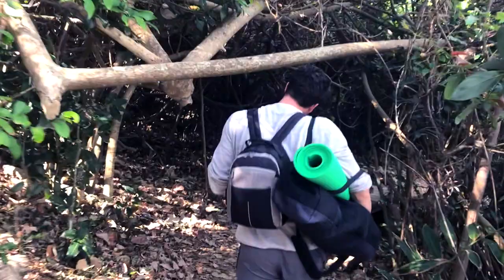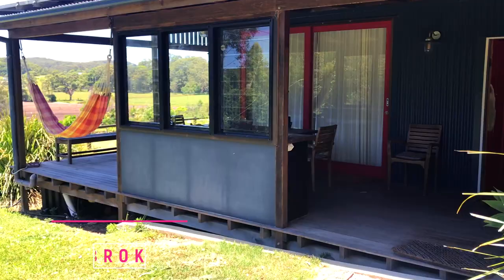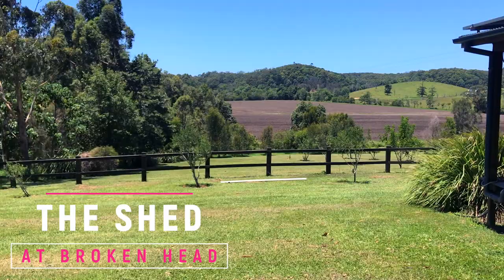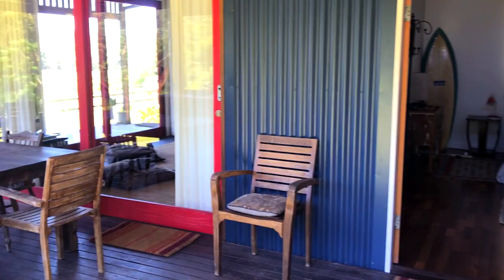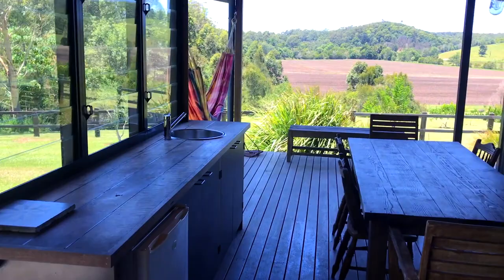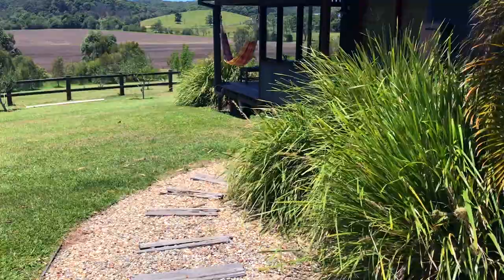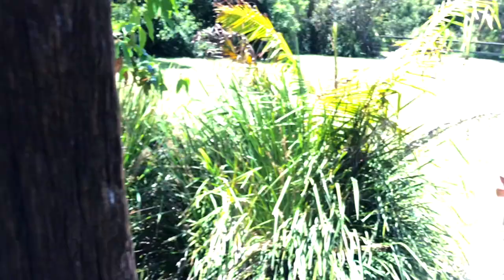BYRON BAY & BROKEN HEAD ROAD TRIP VLOG | The Best Of Byron Bay, Australia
We've had requests from members of our Online Pilates Studio to show a "behind the scenes" glimpse of filming our workout videos!

This travel vlog is a "48-hours in the life" of my partner Tim and I as we film down in beautiful Broken Head & Byron Bay in New South Wales, Australia.

We also explore the best of what each place has to offer, including cafes, restaurants, hikes and Airbnb accomodation! I hope you enjoy!

Get unlimited access to over 500 full length, real time workout videos